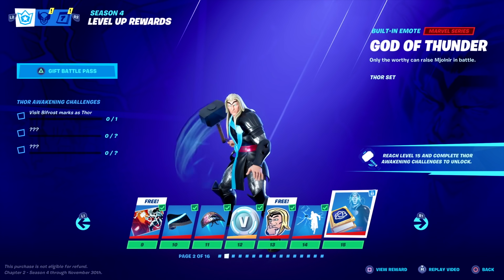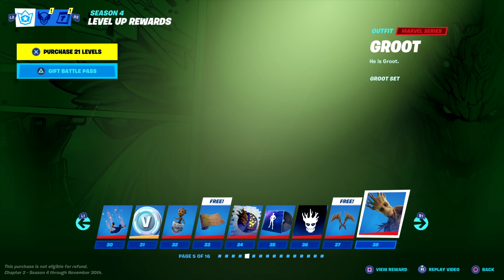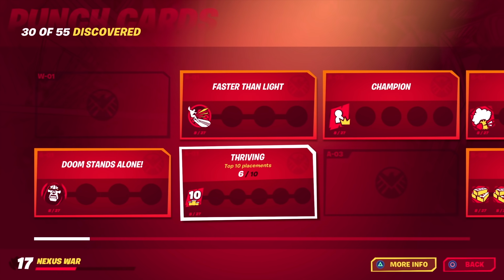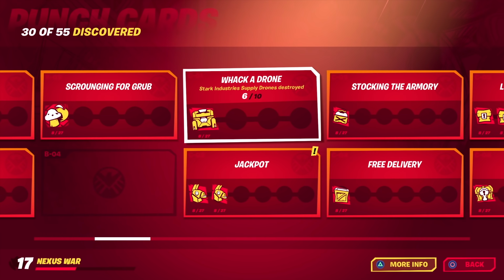The FASTEST Ways To Level Up + Gain XP In Season 4! (Fortnite Level Up Fast)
In this video today we're gonna be going over the fastest ways to level up and gain XP in Fortnite chapter 2 season 3 to get Tier 100. there are a ton of new ways to level up in fortnites new Marvel themed season with added accolades and more fish then ever to find as well as all new mythic & locations we go over everything you need to know and some tips & tricks to get you level up FAST in season 4!